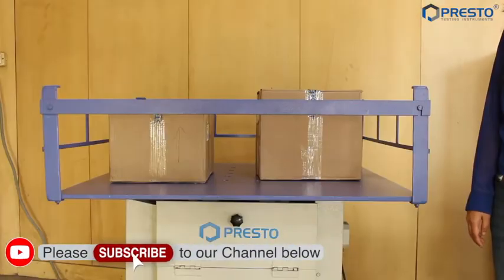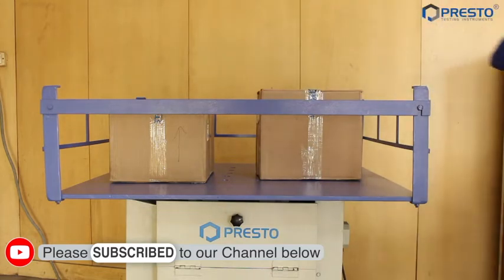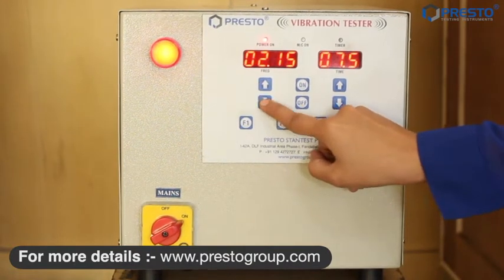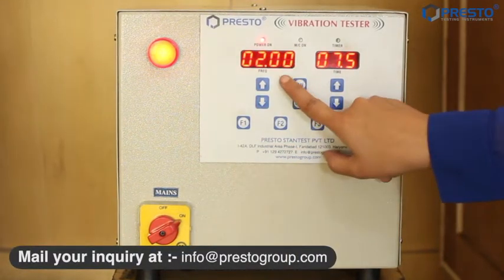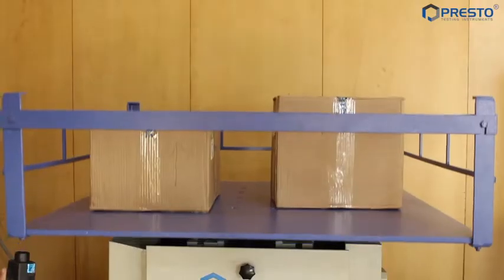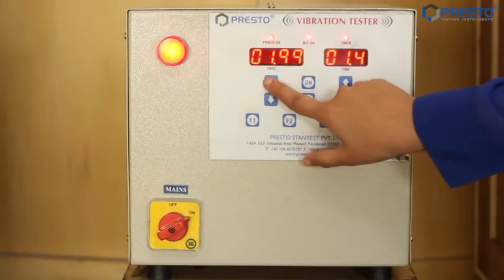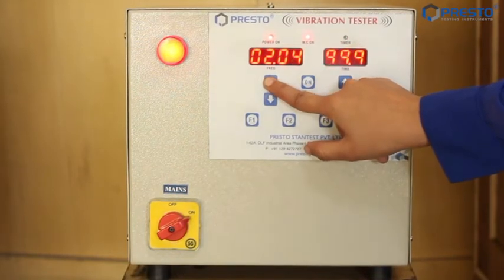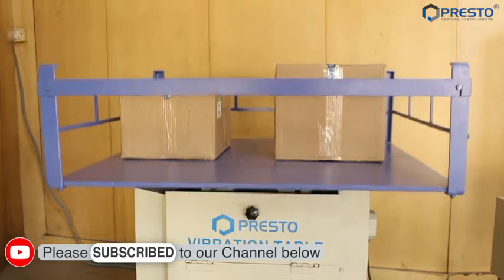How to do Vibration Test Toilet Cleaner Bottles | Presto Group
Vibration simulation is an efficient and cost-effective way of determining damage caused by repetitive movement in vehicles. In just a few hours we can pinpoint potential damage areas in your package or product caused by vibration.

The vibration Table is a consistent tool for checking road worthiness of packages. It simulates the vibrations and jolts subjected to various packages and products during handling and transportation. The damage caused by the repetitive movement of the objects is replicated by the Vibration Table. The user can set frequency and time and examine the damage caused by visual inspection on completion of the testing.

We provide an array of lab Testing Instruments for different industries including:
 Paper & Packaging
 Paint, Plating & Coating
 Plastic
 PET & Preform